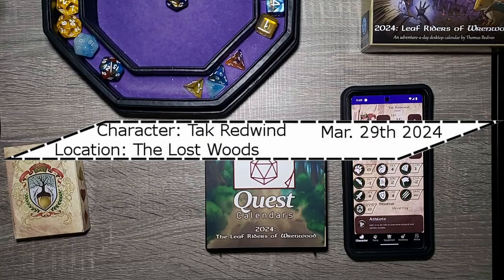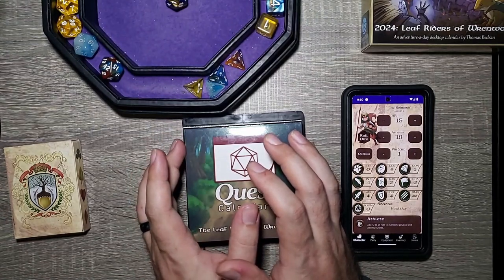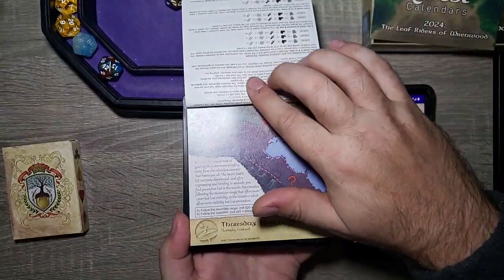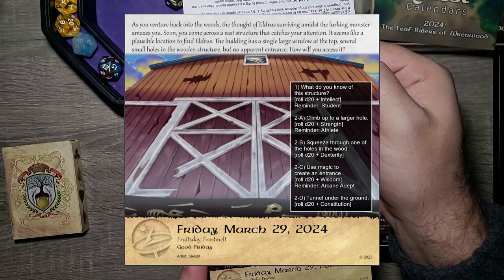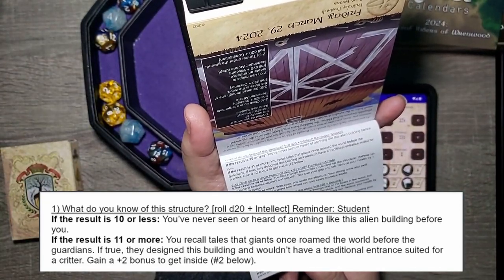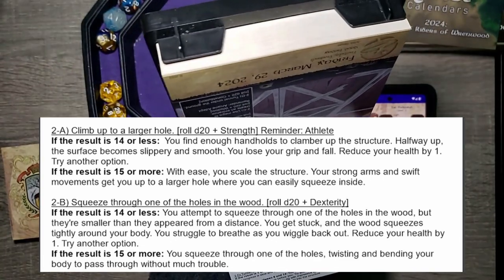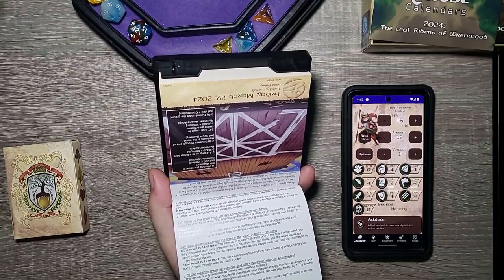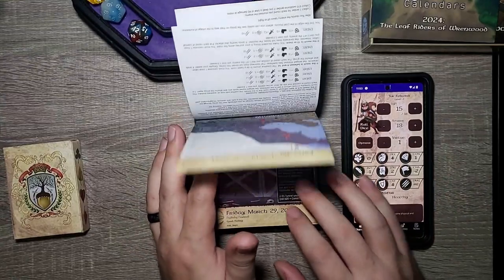Who Made A Building THIS BIG? - Day 89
Making our way out of the woods, we find a large non-critter made building looking for the Owl! The adventure continues with TAK REDWIND .

From the wonderful people at Sundial Games comes another great tail! Follow Tak and the gang from The Burrows on this Adventure a day D&D Style calendar.

Chapters:
0:00 Intro
0:30 Yesterday's Adventure
1:00 Today's Adventure